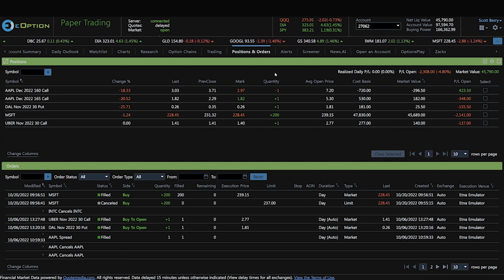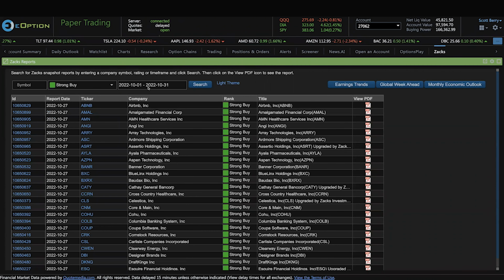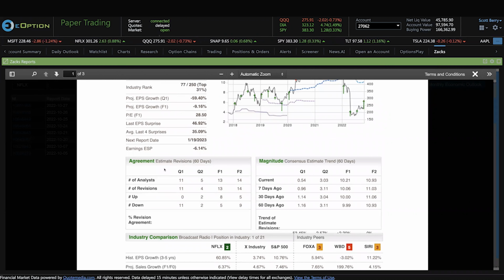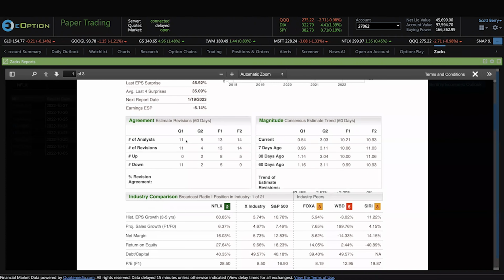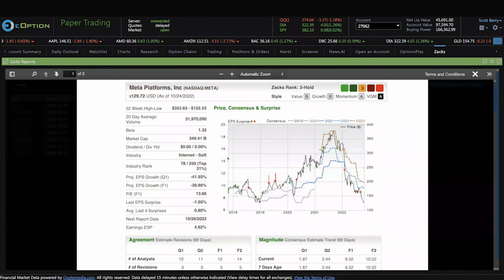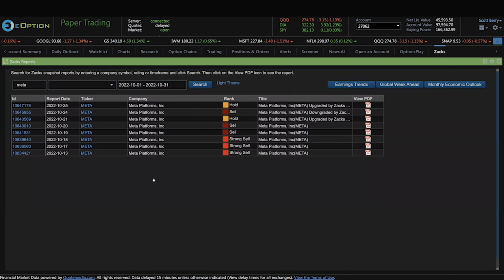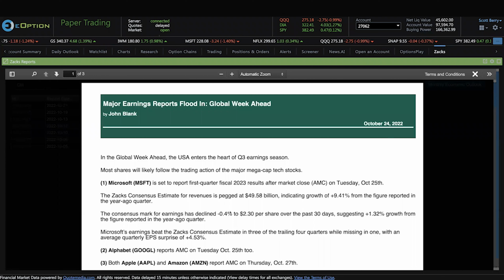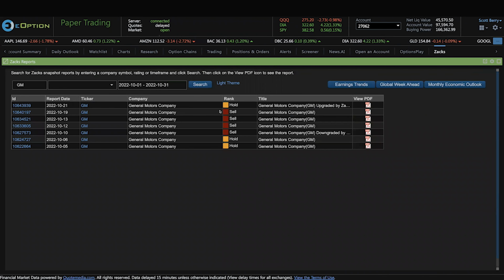Research your Favorite Stocks with Regal!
With the volatile markets, it's more important than ever to stay on top of your investments. Regal offers FREE and UNLIMITED research reports from Zacks Investment Research on over 4400 stocks! You can research as many stocks as you like, and it's free for all Regal accountholders. You can access the reports on our easy-to-use trading platform and mobile app. The reports are updated frequently to reflect current news that affects the stock, so make sure to check the reports on your favorite stocks as often as you like.

In this short video, an experienced trader on our trade desk walks you through how to access and use these 1 page snapshot research reports on our trading platform, as well as new bonus reports on Earnings Trends, Global Week Ahead and Monthly Economic Outlook, a report from Zacks' Chief Equity Strategist.

If you're currently an Regal customer, you can start accessing research reports immediately by logging into our trade platform or mobile app and clicking on the 'Zacks Reports' tab.

If you're ready to trade with Regal, there's no minimum to open an account and you'll get access to Regal's trading platform. You'll also get the benefits of our $0 commission on stocks and ETFs, and options are just 10¢ per contract (+ $1.99/trade) and over $500 in free trading tools annually. to get started today!

Options carry a high level of risk and are not suitable for all investors. Certain requirements must be met to trade options through Regal or any of its divisions. Please read the options disclosure document titled “Characteristics and Risks of Standardized Options” before considering any options transaction. 102, Glenview, IL 60025.